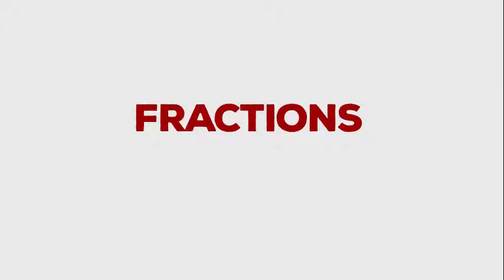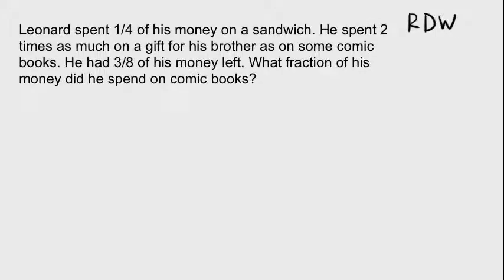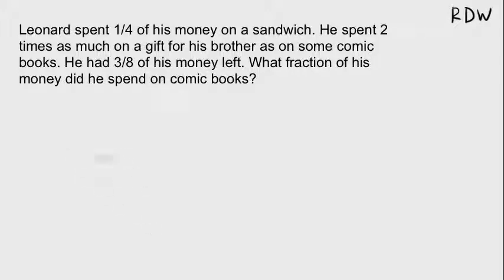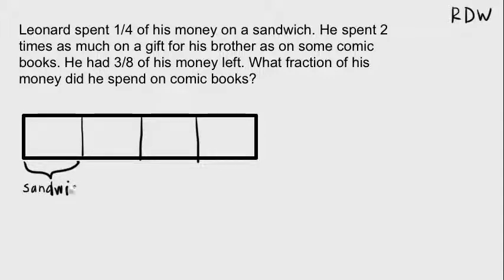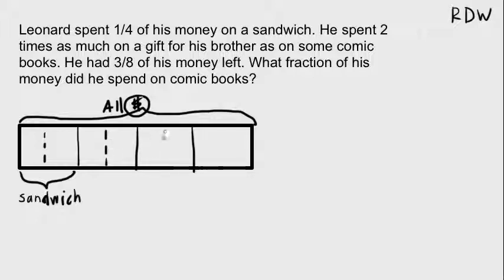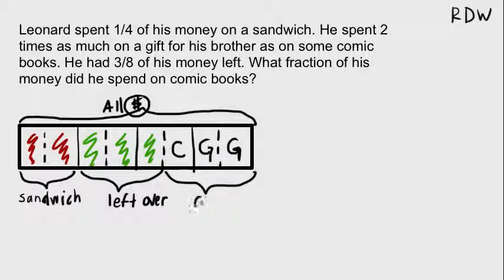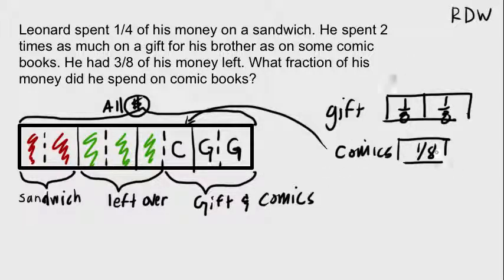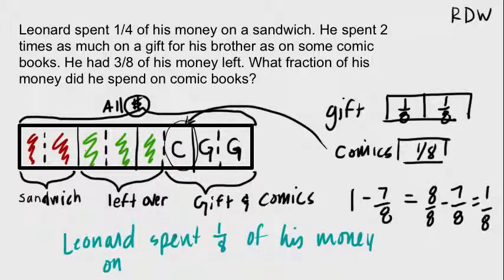Fractions and Story Problems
What's a story problem? It's just a nicer way to say word problem. Enjoy learning about fractions and understanding how to use RDW.